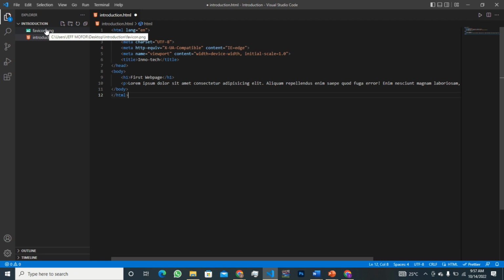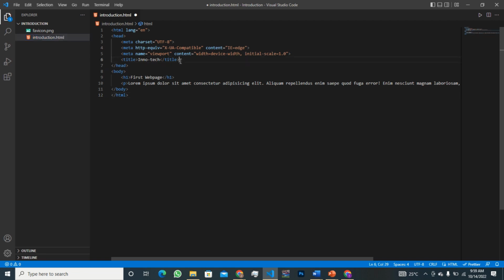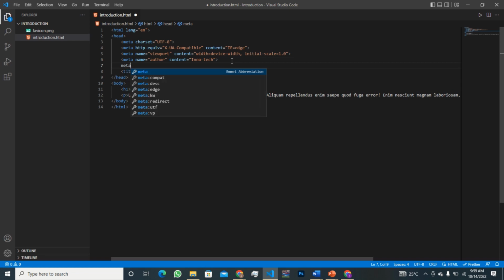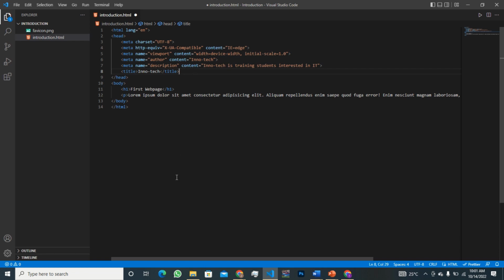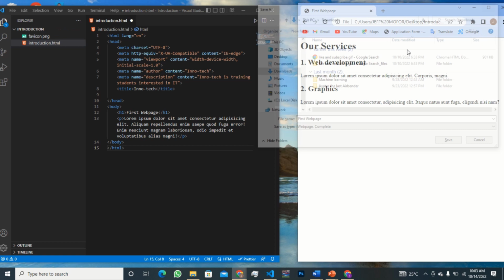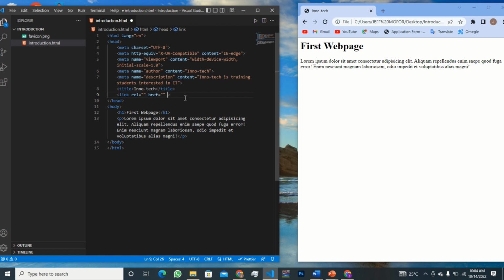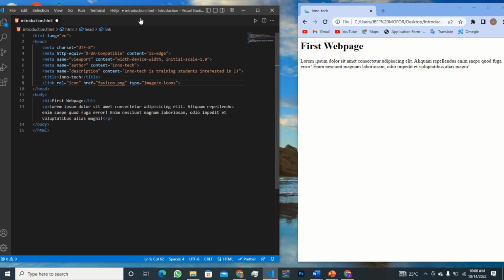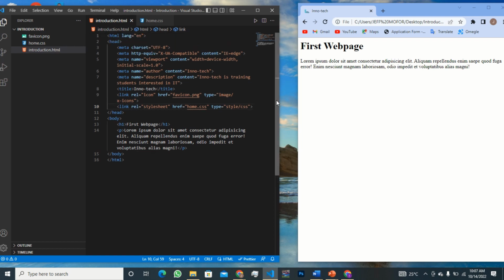HTML complete course for beginners, Lecture 2: Adding favicons, Meta tags and links in the head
In this video, we explained the following;
*Various meta tags in the head
*Links in the head
*How to include a favicon to your website